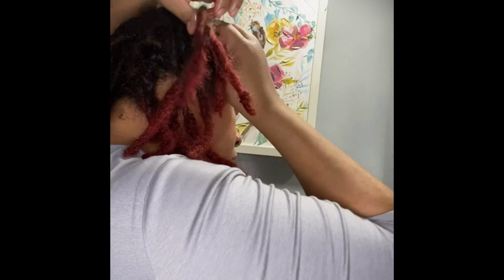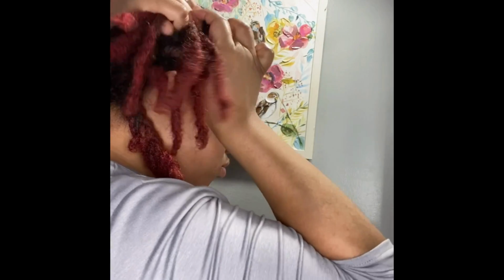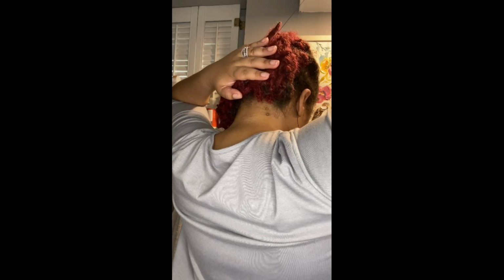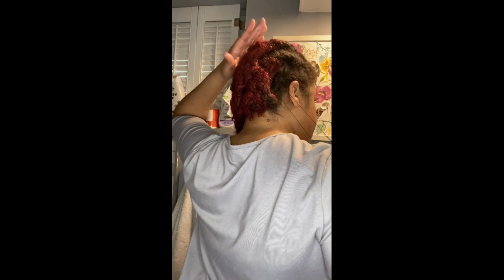Detailed Curly Wig Over Thick locs Tutorial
Heyyy Ladies & Genttsss welcome back to my channel & if your a new subbieee heyyy heyyy Heyy … you will see here me braiding my locs down to put on ms. Curly wigggg

Videos will be uploaded on Thursday’s & Sunday’s